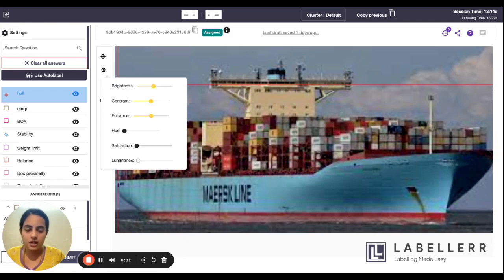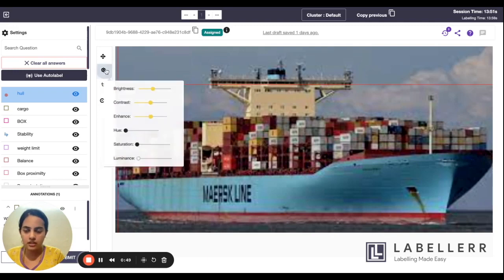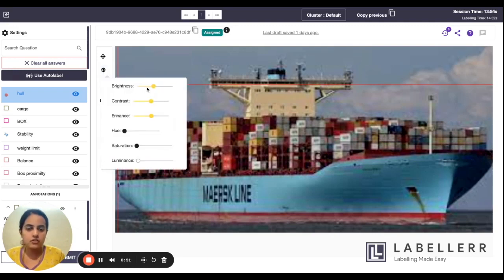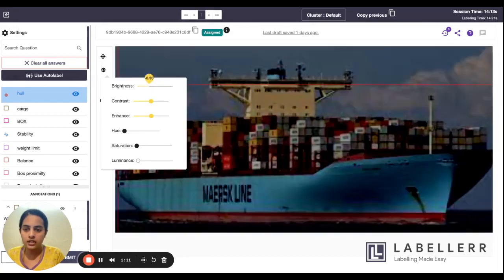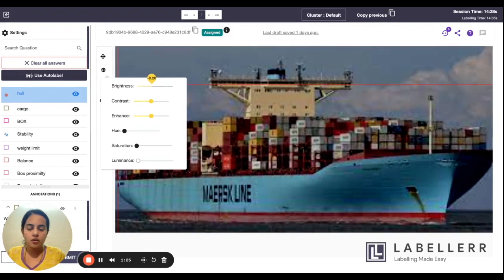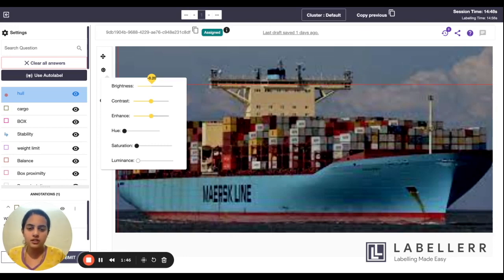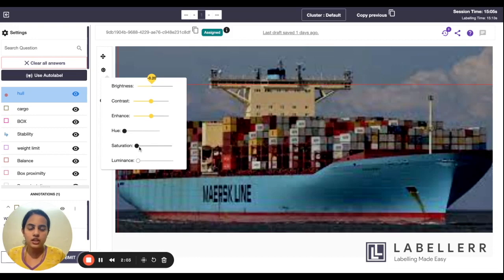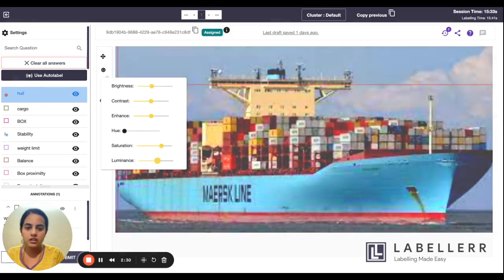Enhance Accuracy with Advanced Image Display Settings | Labellerr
Explore how Labellerr's Image Display Settings improve annotation accuracy. Adjust brightness, contrast, saturation, and more to make every detail prominent for seamless data annotation. Empower your AI teams with enhanced visual clarity today!